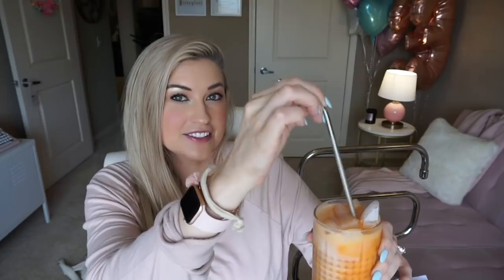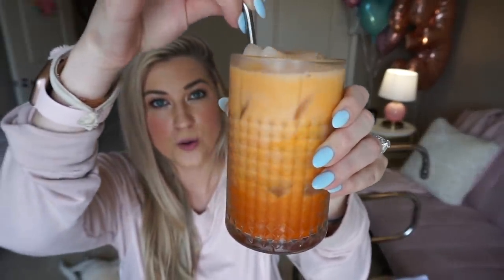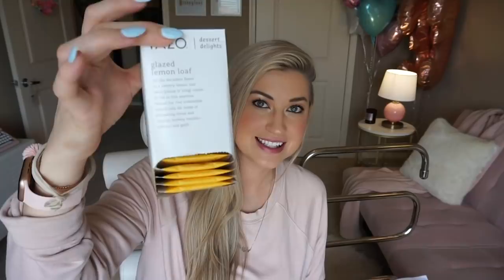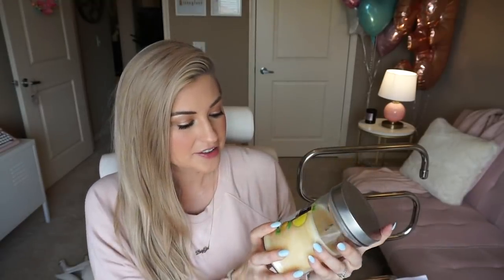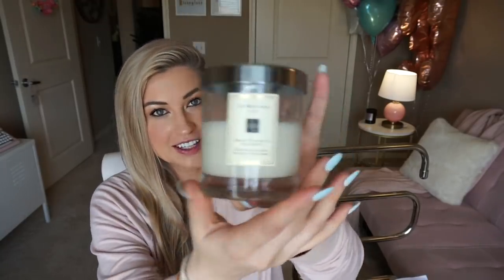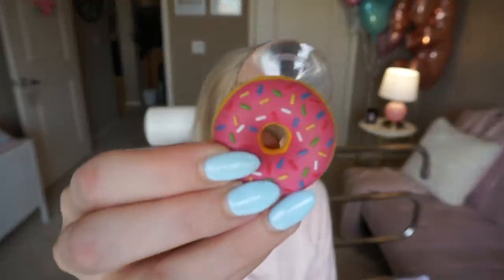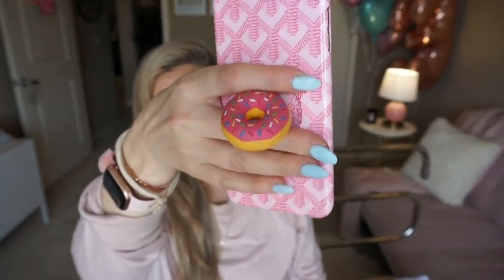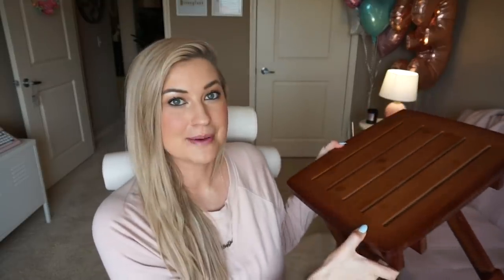CURRENT FAVORITES | BEAUTY, LIFESTYLE, HOME & TECH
Sharing lots of favorites today — beauty, makeup, skincare, home, candles, tea, shower goodness, technology, and more!

Love,
Charlotte

Thai tea mix
Stainless steel straw
Tazo dessert teas
Tuscany lemon sugar cookie candle
Phone donut is from Staples
Apple watch charger station
“Better Than Before” by Gretchen Rubin
Extra large vitamin E face mask is from Daiso
Terracotta perfume by Guerlain
"The One" perfume by Kristin Ess
Kristin Ess purple shampoo
NYX butter gloss in Eclaire
Elf lip exfoliator
Extra large shower cap
Terry cloth robe
Towel warmer
Wood shower stool
Shower curtain with phone pockets

NOTE:  As always, nothing in this video is sponsored or was PR gifted to me.  This channel is a little labor of love and I always keep everything 100% honest with you guys!  If you shop through them, I receive a teeny tiny commission for your purchase, but it doesn’t add to your cost at all.  :)